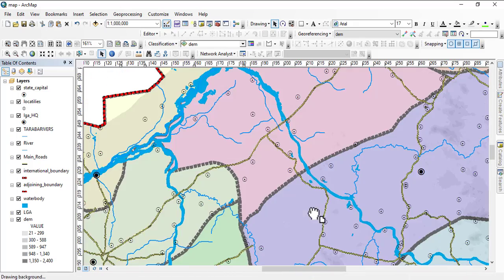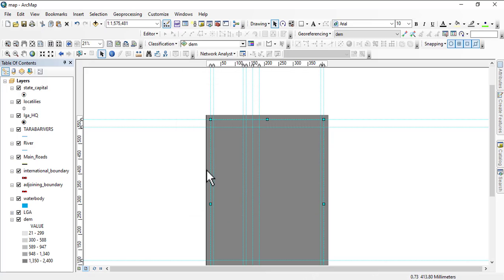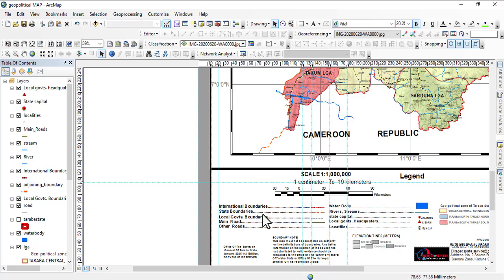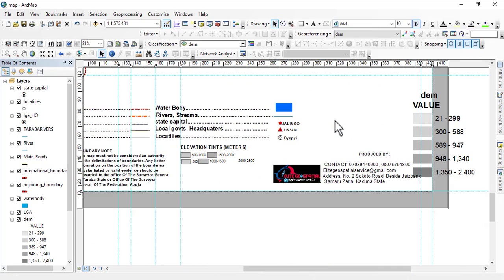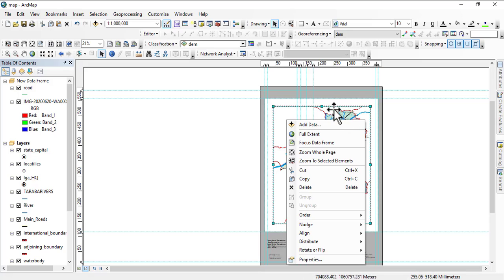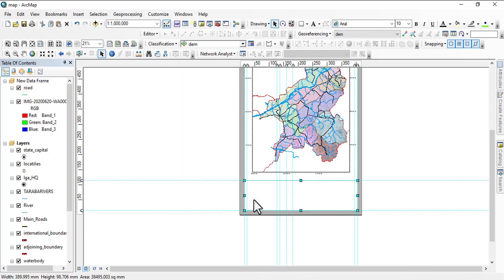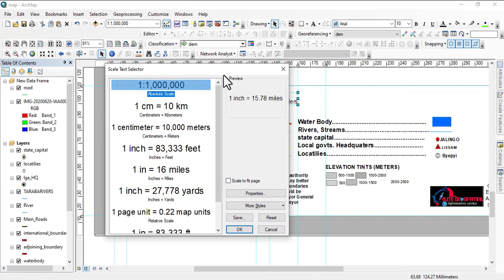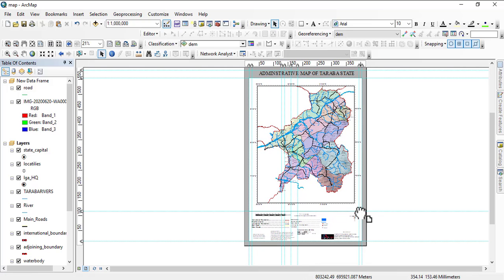MAP MAKING from SCRATCH—Full Guide Part 2 (Live Class Session)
This is a recorded live training session where I walk a student through the complete process of map making. it is not censored